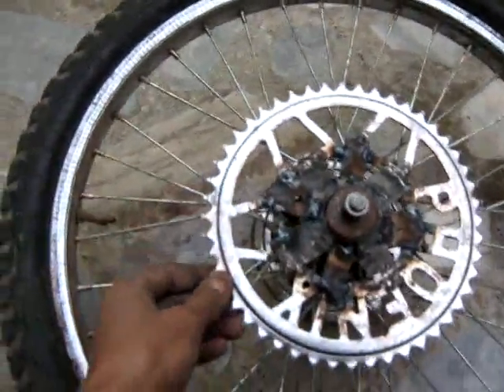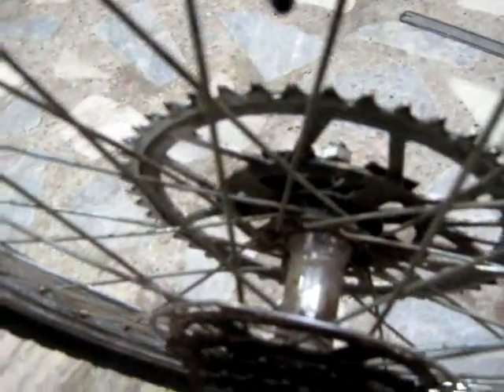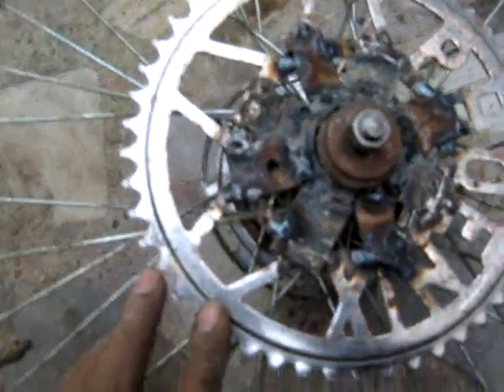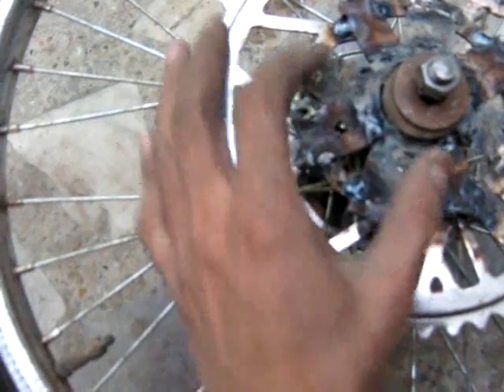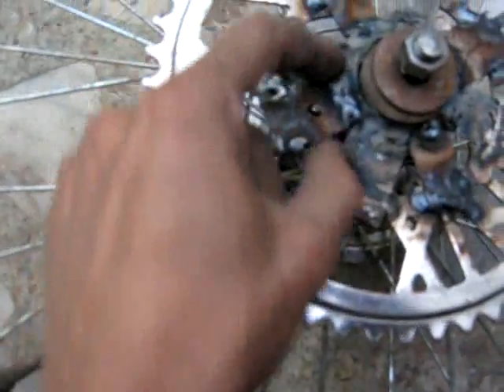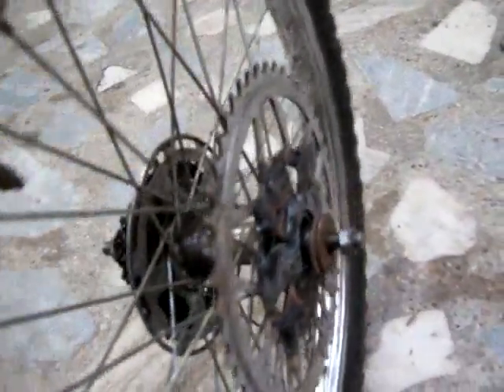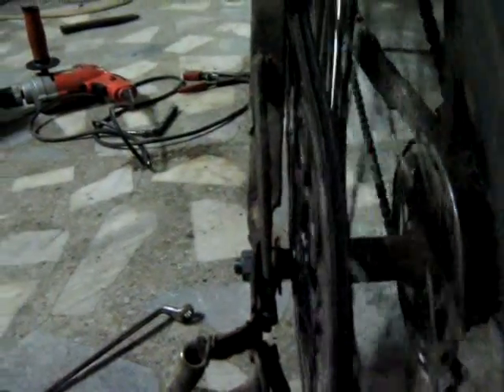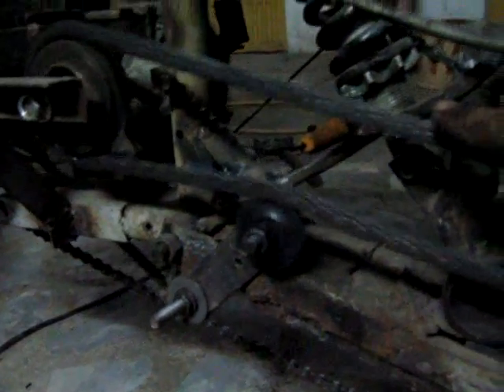Pakistani Low Cost Electric bike (with limited resources and budget).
It is my effort of attaching a big gear (48 tooth) to a bicycle hub without using any specialized tools or any lathe machine. Only common sense and experience, I've successfully weld it onto the bicycle hub. On the other side of the hub is the 7 gear socket for paddling. This large gear is used to transfer the power of electric motor to the wheel.